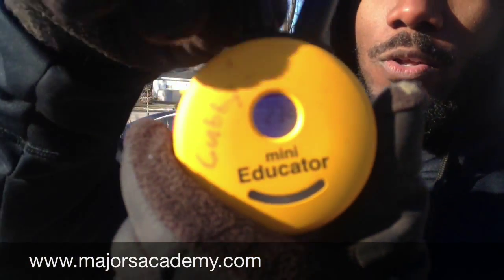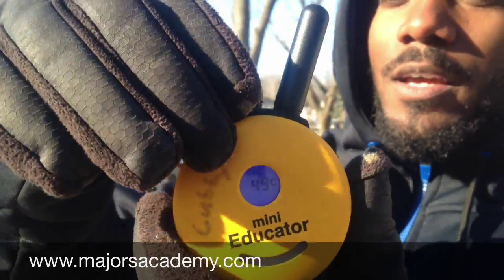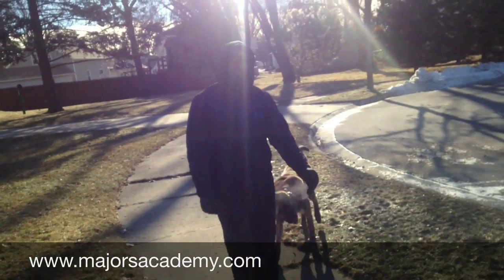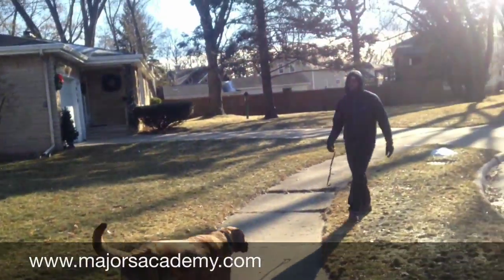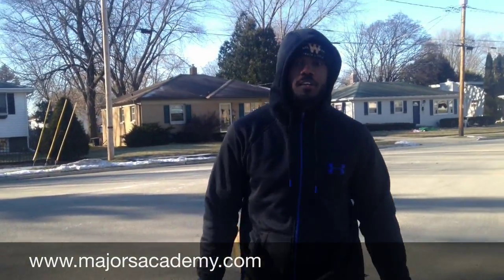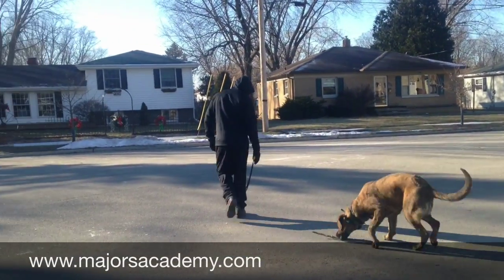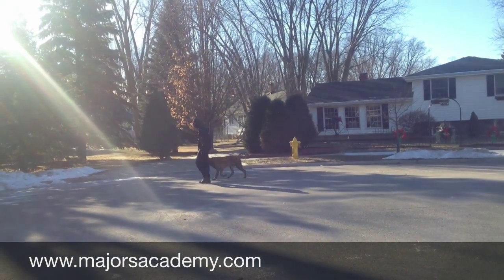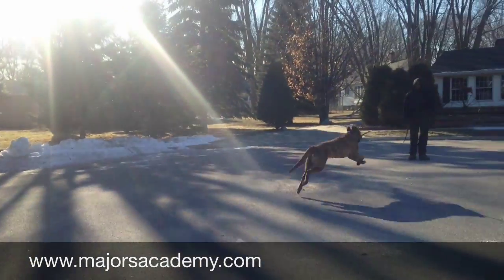SHOCK Collars! | Majors Academy Dog Training and Rehabilitation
In this video we show you just how humane and effective the Electric Collar can be. Unlike traditional practices with this tool we do not use it as a form of punishment. Instead we use this tool as a way to send information from a distance. We want to give our clients the ability to communicate with their dog from up to a half of a mile away. The dog in this video is wearing a e-collar and does not look like he is in any sort of pain. It is safe to say that Nuka loves his freedom!

Welcome to Majors Academy Dog Training! Head trainer Jeremy Majors is a very talented dog trainer and has successfully rehabbed hundreds of aggressive dogs. Jeremy works closely with several rescues throughout Wisconsin conducting seminars and bi- monthly training free of charge as a way to give back. His simplistic approach to dog training is easy to follow and applicable to the real world everyday living with your pet. He believes you and your dog deserve a stress free life with inclusion as your biggest reward. Proudly serving but not limited to the Green Bay, Milwaukee, Madison and Appleton, WI areas!